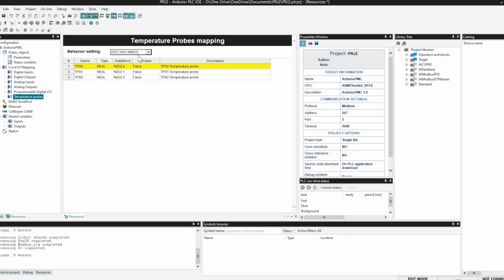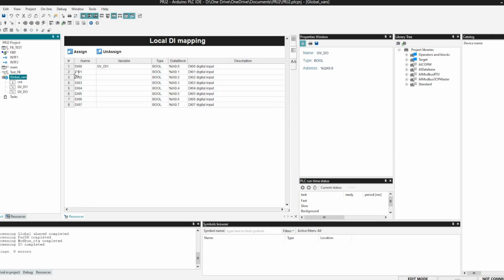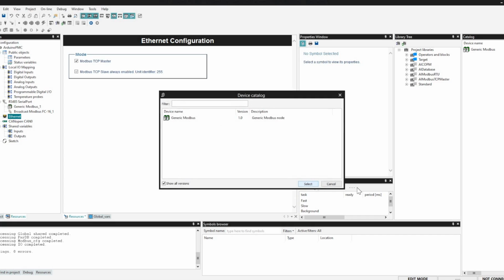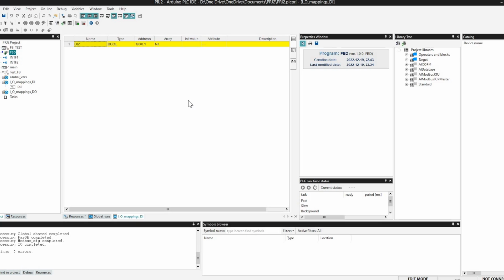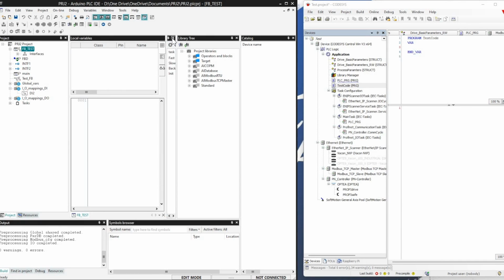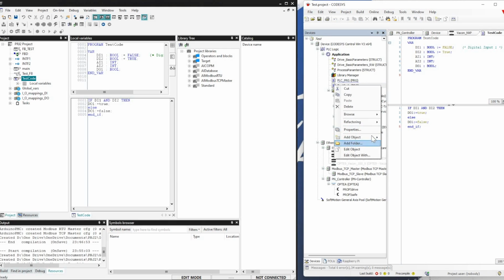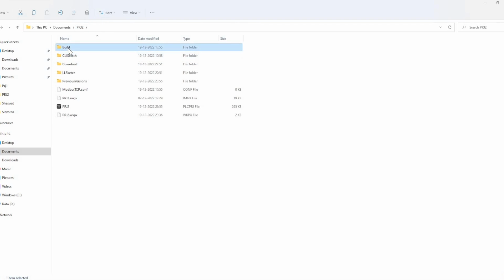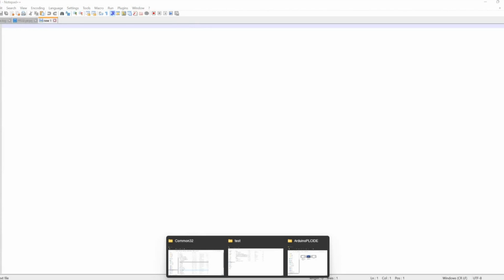Arduino PLC IDE Hardware ,Documentation & Codesys Comparison Part 4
This Video is about Hardware , Documentation & Codesys Comparison